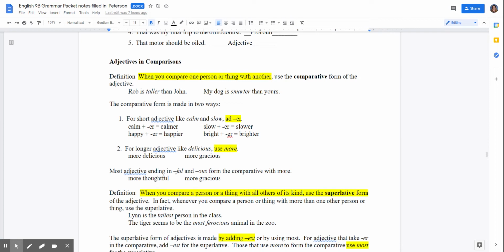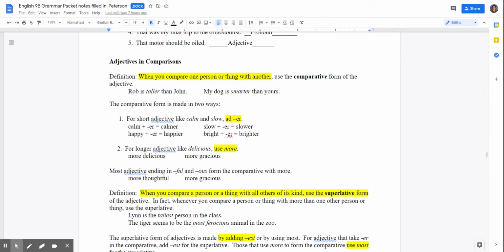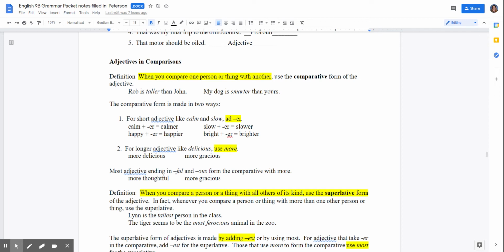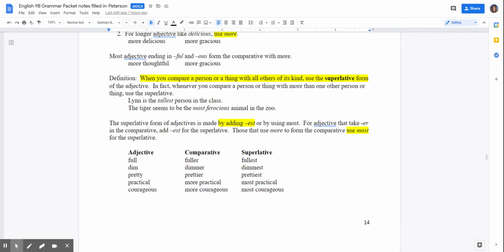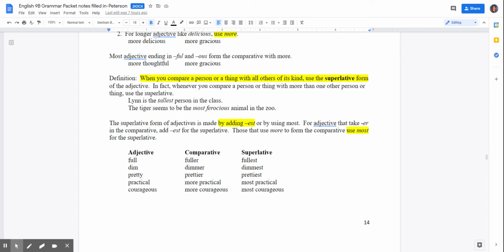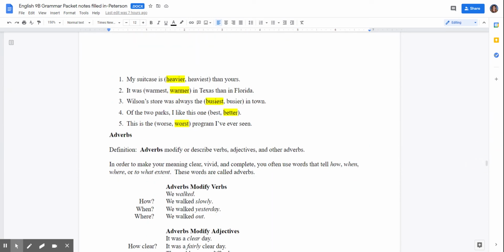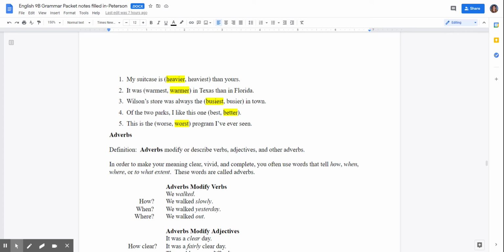9B Grammar: Adjectives in Comparisons